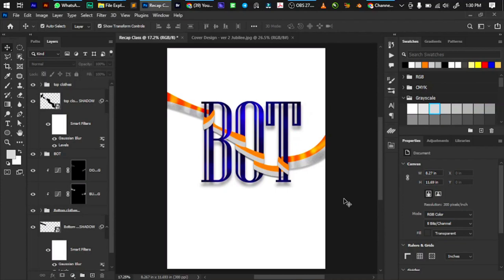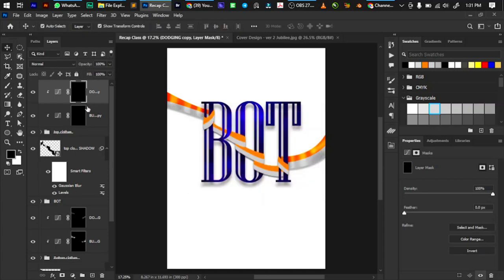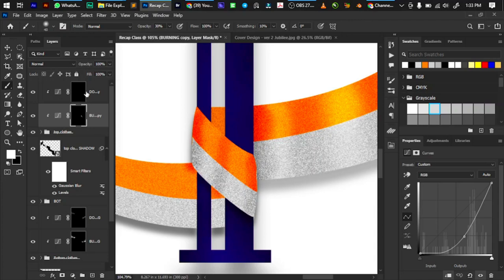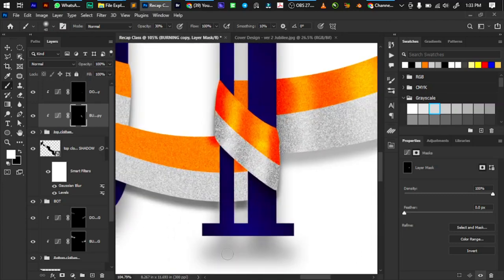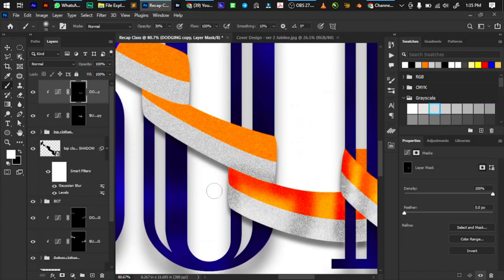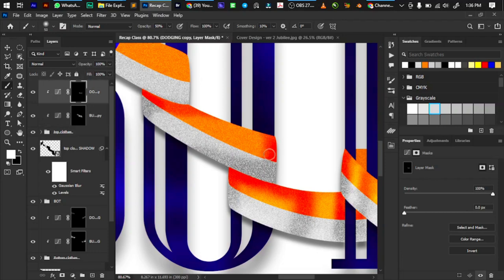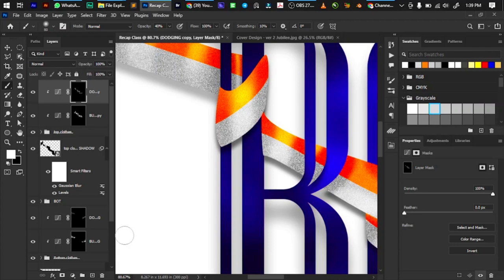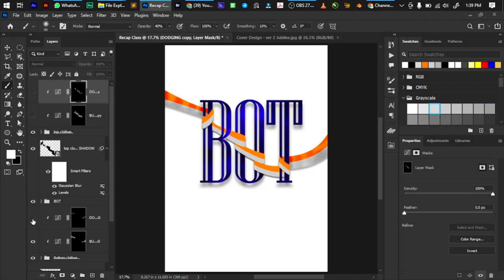How to Dodge and Burn in Photoshop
We had a design session with our photoshop student which we have divided into various parts due to the length of the video. Endeavor to watch other parts if you wish to know how we created the Cloth around the text, this part deals with just the Dodging & Burning done on the cloth.